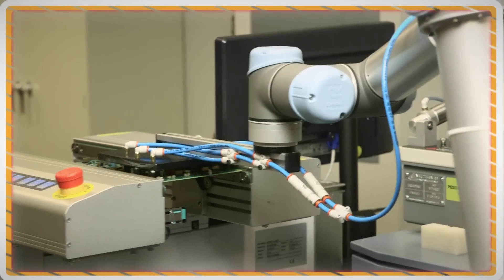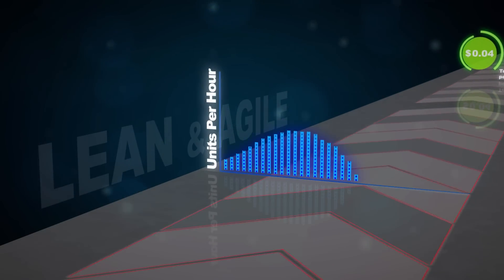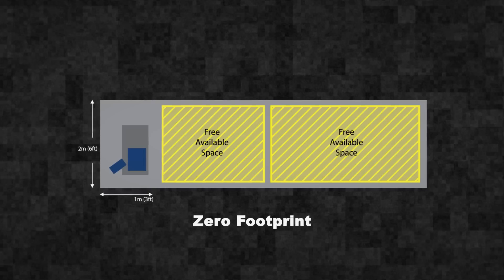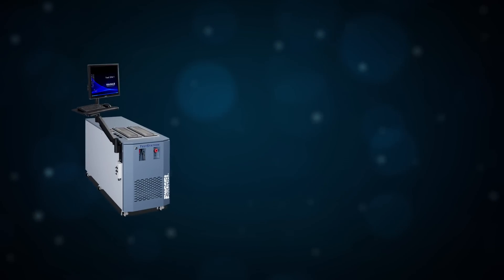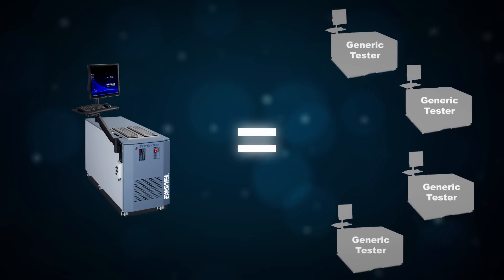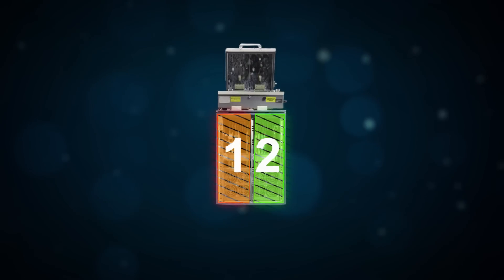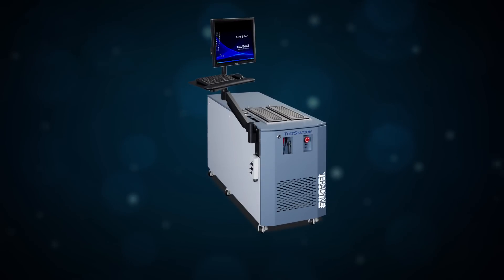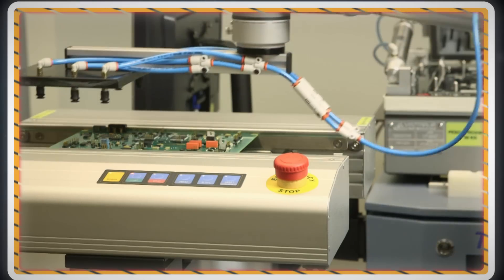TestStation Multi-Site Teradyne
Teradyne's lean, agile test systems help manufacturers get their products to market more quickly and cost effectively. Learn how new TestStation Multi-Site system models can deliver greater capacity for your production line.